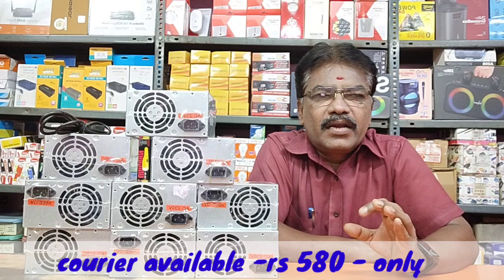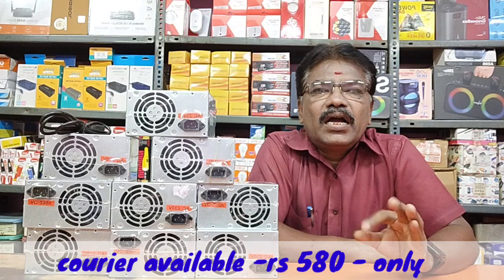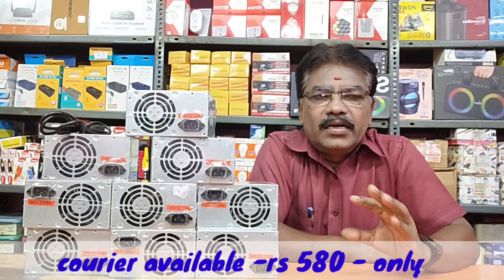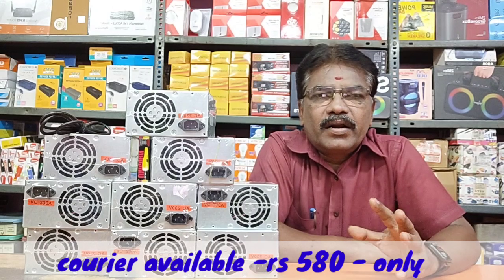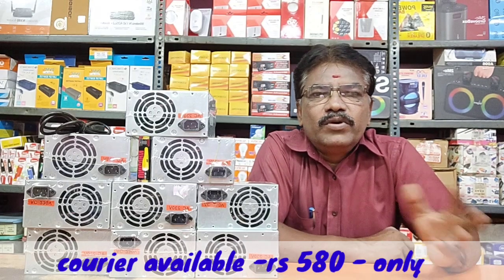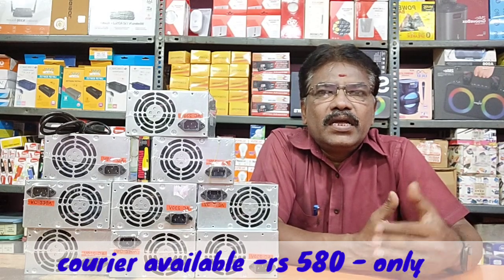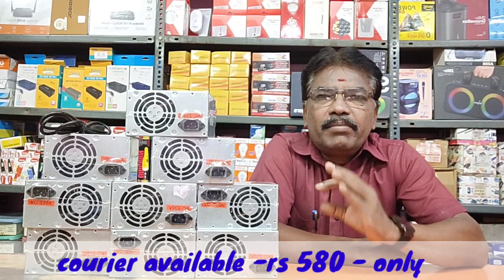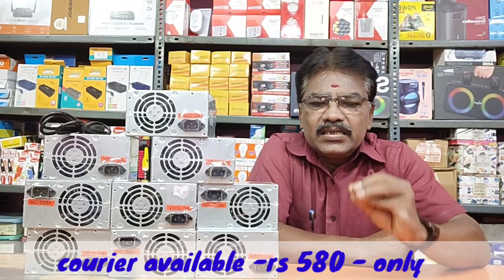system smps 600va with power cord 1yr warranty.rs 580.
SHOP INFO

APPLE ELECTRONICS

54-west perumal maistry Street, near college house pillayar Kovil , 2nd floor [ USE LIFT ] , Madurai 625001 .

system system smps#system smps 600va#system smps 600va with power cord system smps branded 1yr warranty system smps branded 1yr warranty zebronics system smps low price system smps technician sytem smps service engineer desk top system smps #